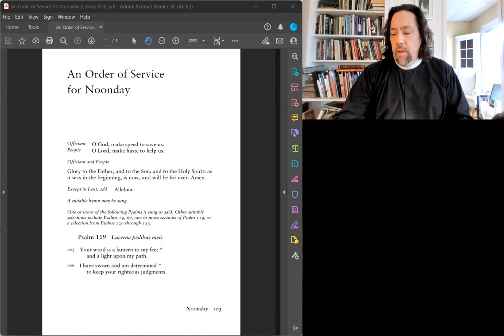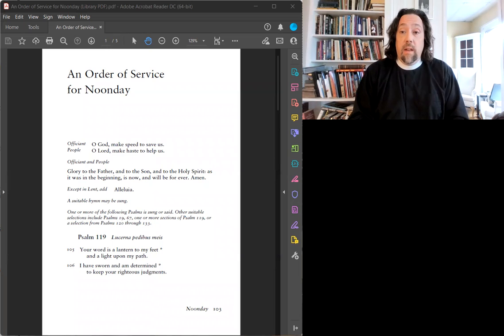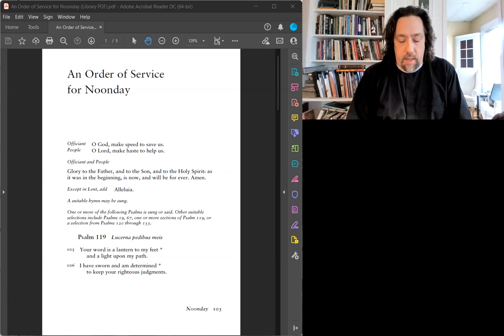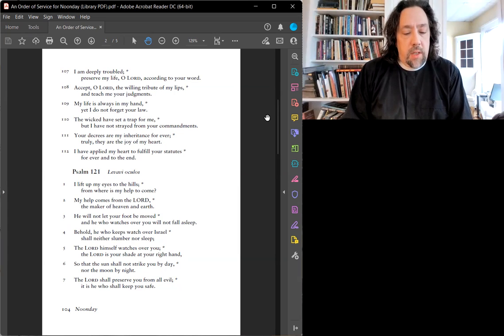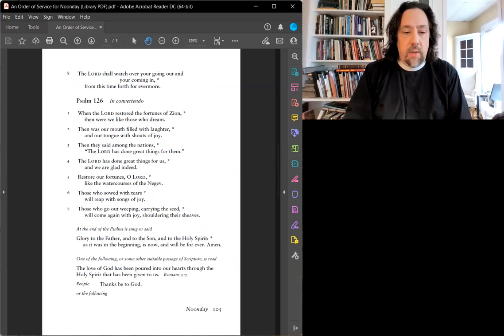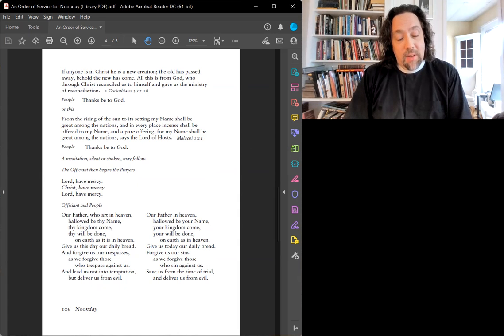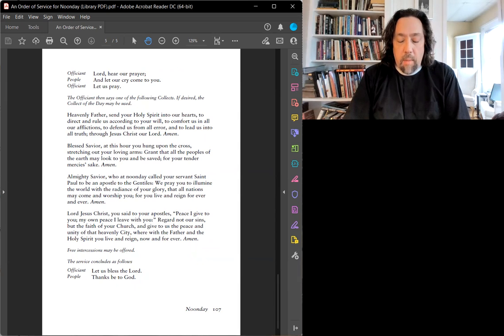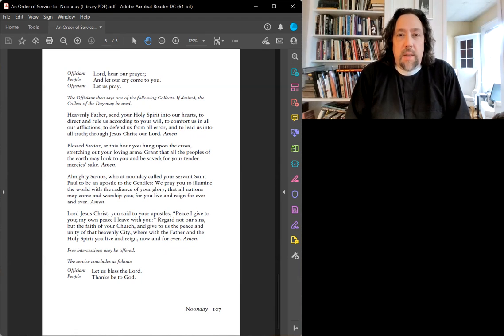Office du milieu du jour avec Psaume 119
Welcome and Bienvenu to St. Peter's for Noonday Prayers with Psalm 119!